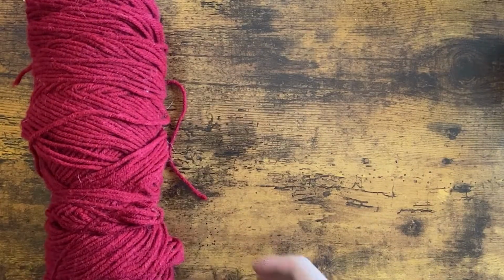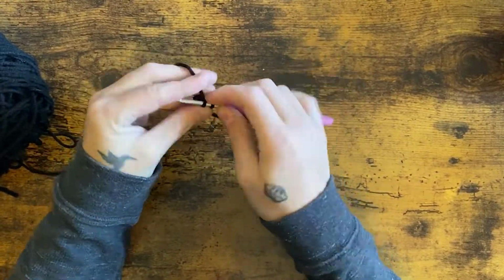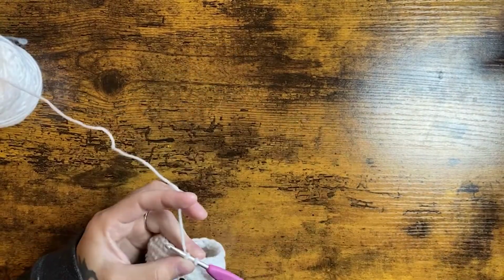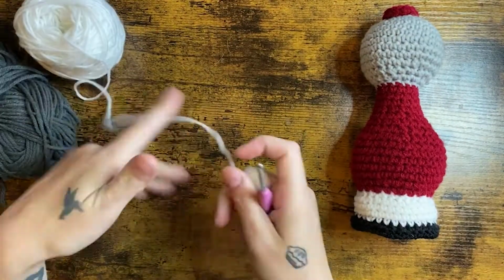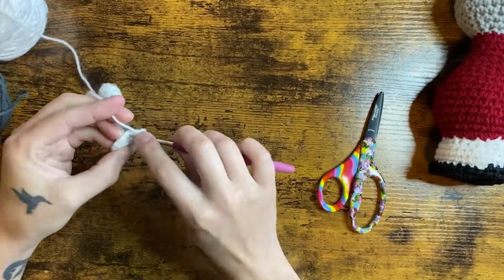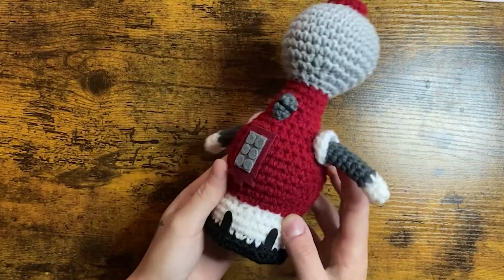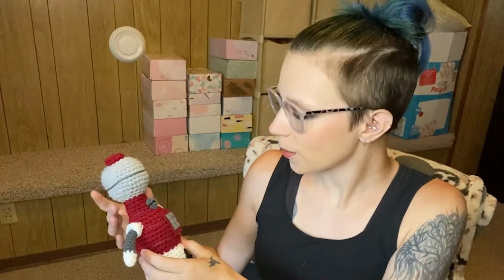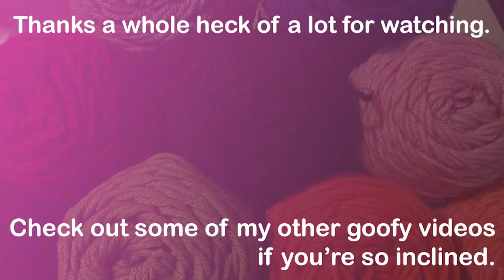I Can Build my own Robot Friends too [Amigurumi Tom Servo]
***NOT A CROCHET TUTORIAL***

Joel isn't the only person who can build robot friends. Granted mine are made of yarn... and I'm not being forced to watch B-movies on the Satellite of Love. I can still make friends!

Please note that this crochet piece and video were created as a fan art to commemorate Tom Servo from Mystery Science Theater 3000 (MST3K). MST3K and Tom Servo were created by Joel Hodgson and are owned by Hodgson along with Shout! Factory.

FAVORITE TOOLS
Yarn Needles
Stitch Markers

Warning: Some gentles swears and a heavy Midwest accent may be contained in this video.